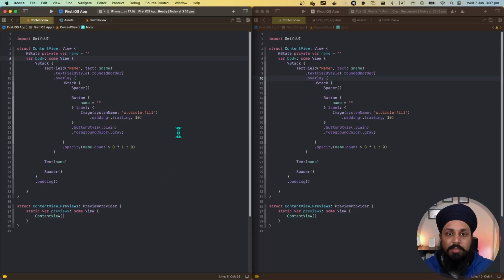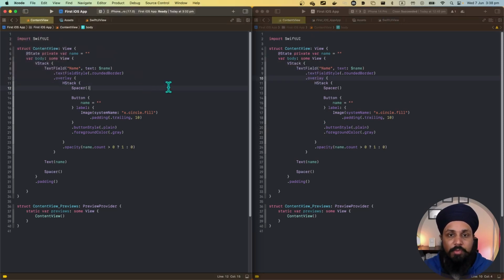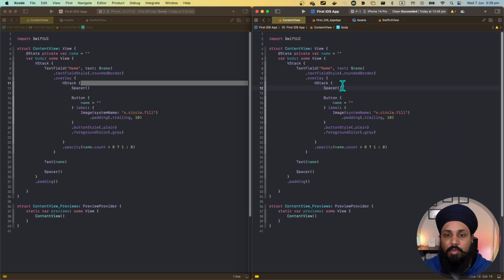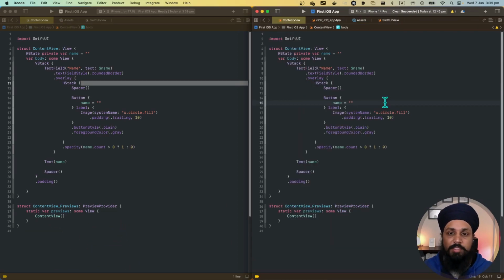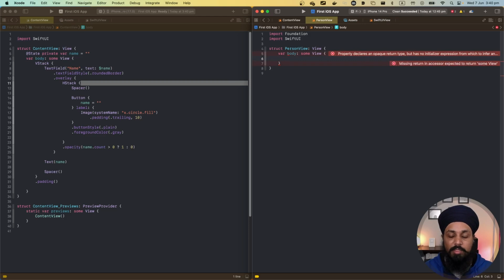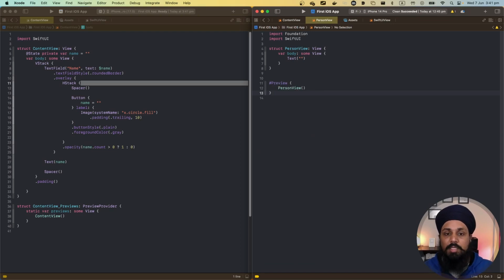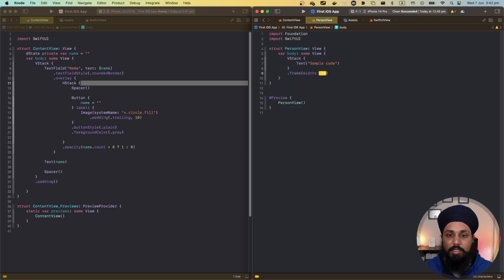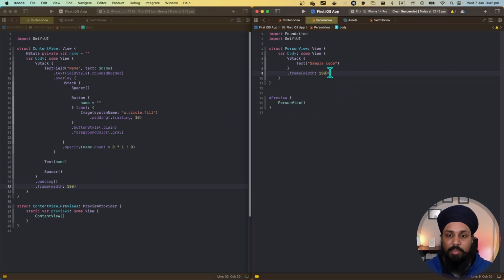What's new in Xcode 15 | Writing code just got faster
This video covers the new features in Xcode 15 code editor. Really cool features like Preview and suggesting struct or class name based on FileName and improvements in choosing ViewModifiers.

Timecodes
0:00 - Intro
00:16 - Code editor secondary window
01:01 - Setting bookmarks in Xcode
01:50 - Code completion for file name and previews
03:15 - Viewmodifier improvements
04:36 - Outro